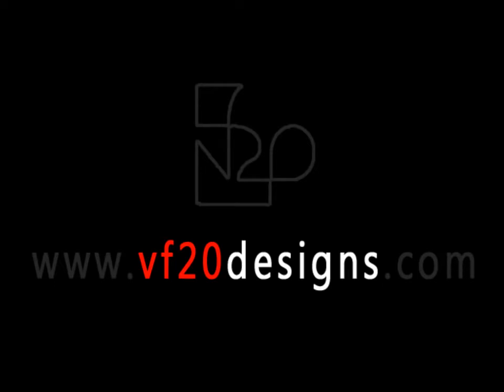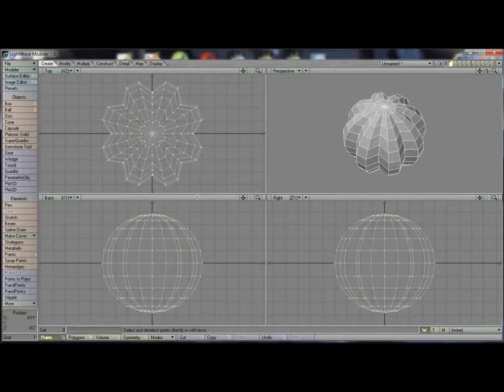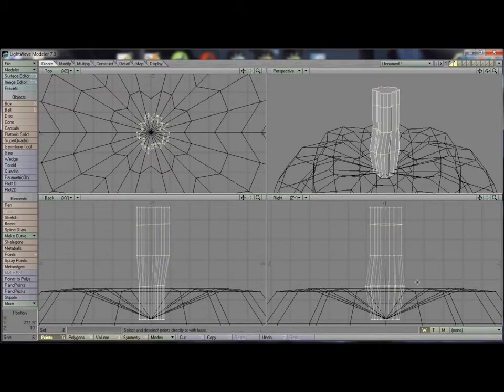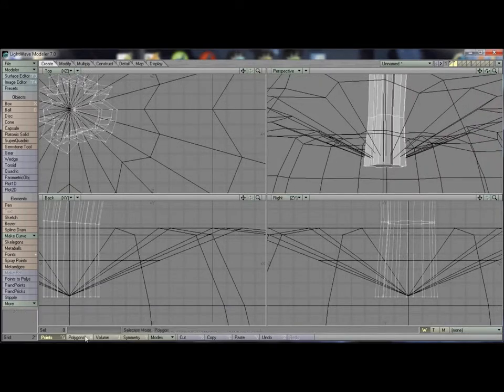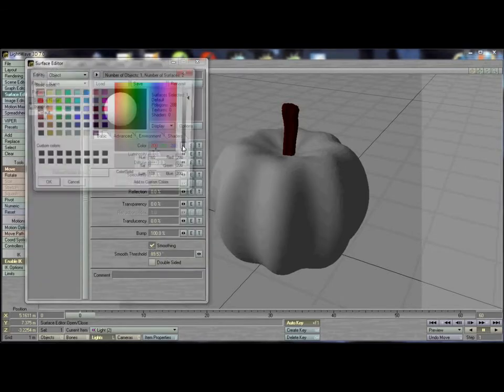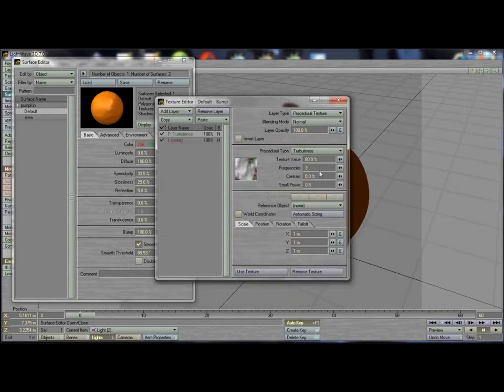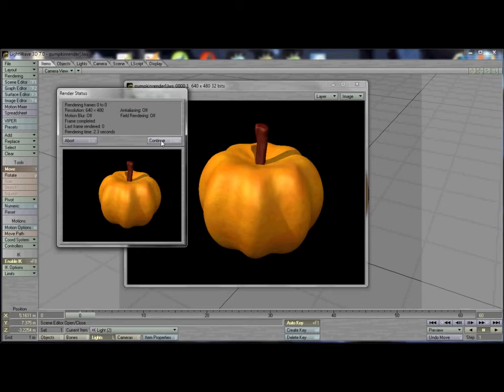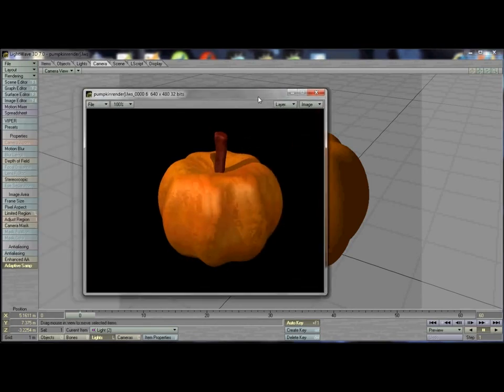LightWave 3D Pumpkin Tutorial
A modeling tutorial in NewTek Lightwave.